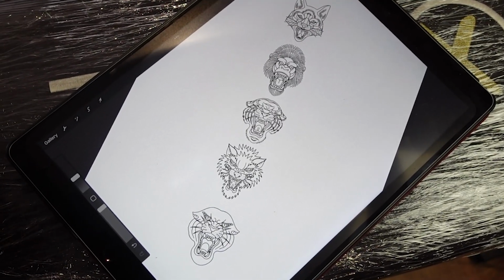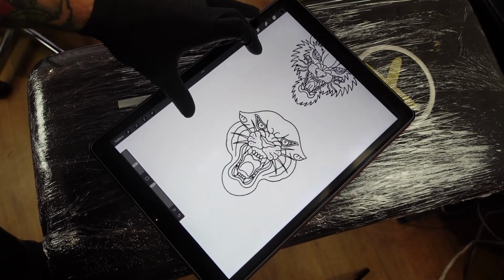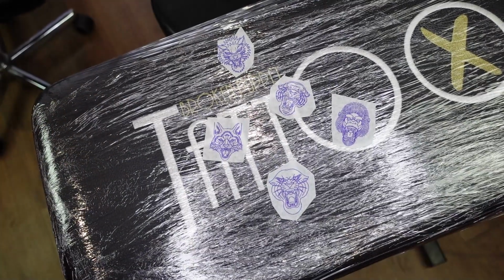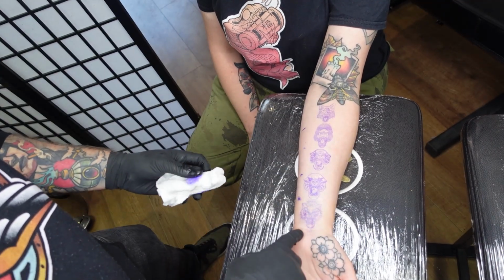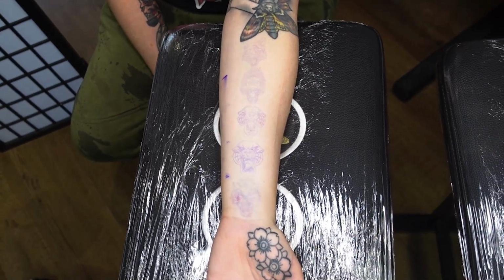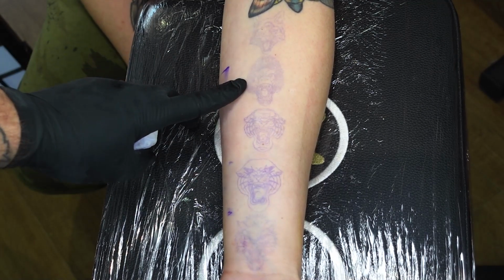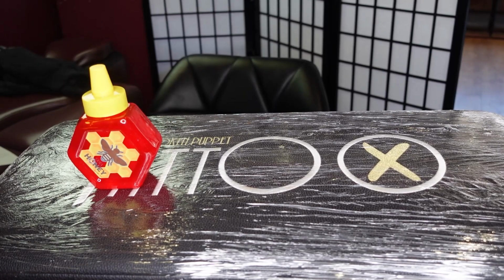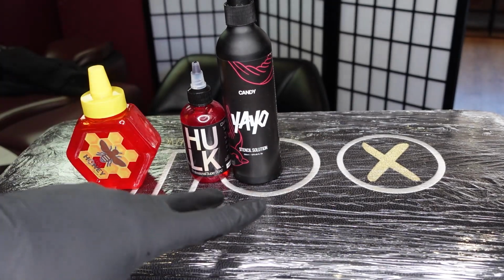Which is the ULTIMATE Tattoo Stencil Solution?! Lets find out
Which is the Best Tattoo Stencil Solution? lets put them to the test and find out!

And for even More check out my How To Traditional Set with 150 Brushes featuring 50 Twelve stage tutorials

I've got about 14 years experience tattooing and tattoo many different tattoo designs in different styles from Old School Traditional, Neo Traditional, Japanese, New School and Realistic. Drawing a tattoo design in a different style requires very different approaches but lucky enough I break these down into easy to follow guides showing you how to draw old school, how to draw neo traditional/Japanese etc is very simple steps and understanding how you did it and what makes them look that way. I teach both how to draw on paper and how to draw on procreate as well

I have hundreds of tattoo drawing tutorials covering as much as I can and I do take request, so if there is something you are struggling with or want to have a better understanding of just let me know. the broken puppet is here to help.